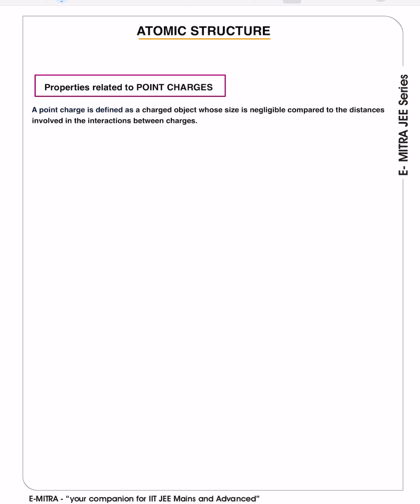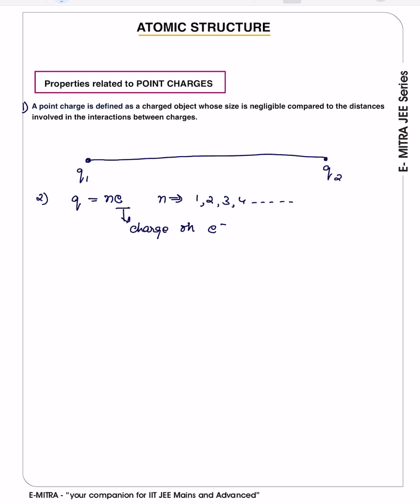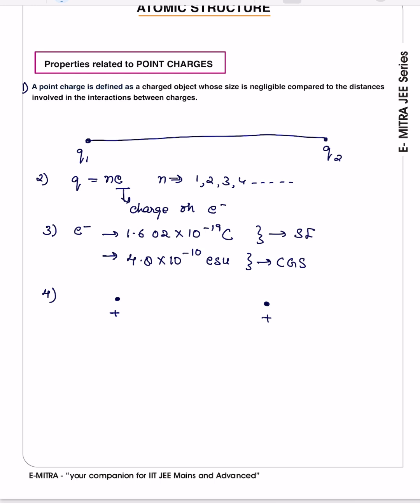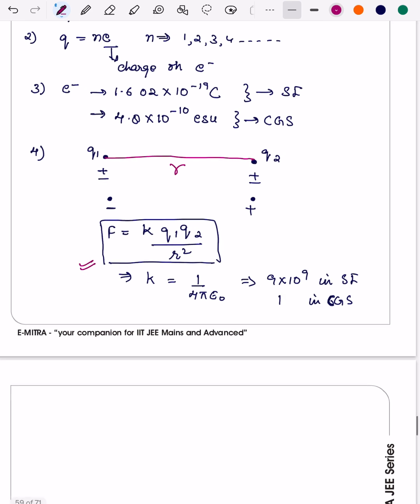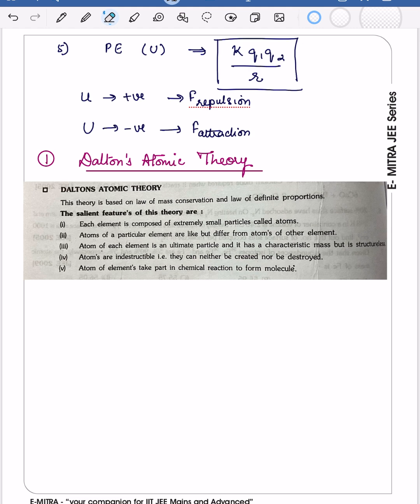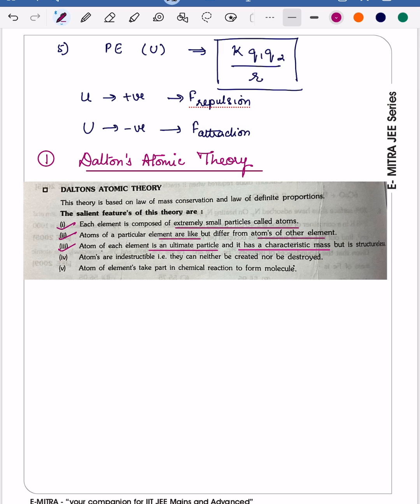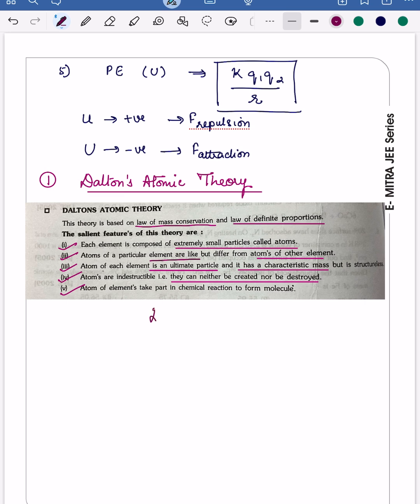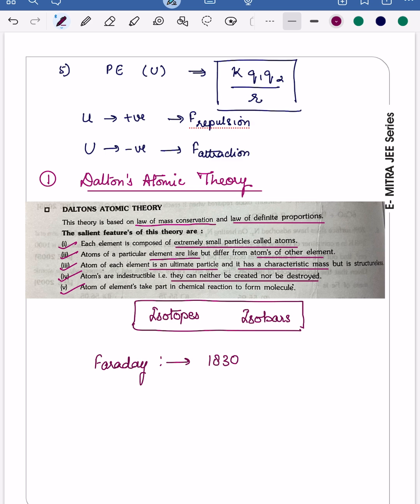Atomic structure Lec 1- Properties of point charges and Dalton’s atomic theory